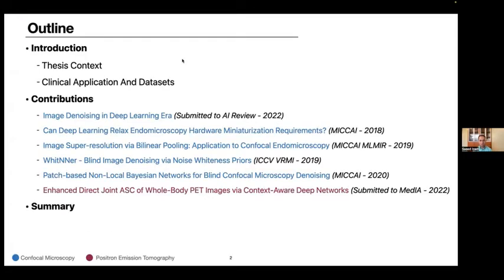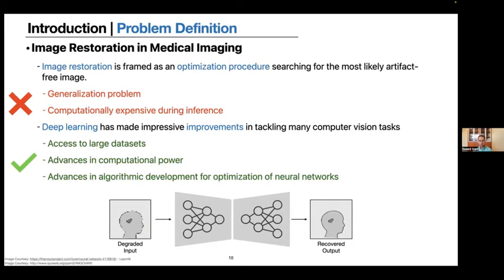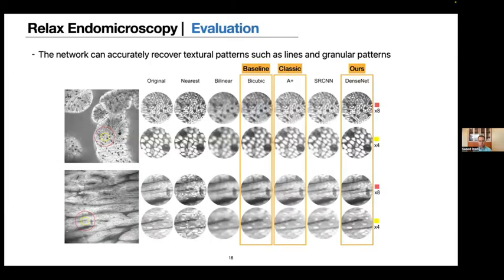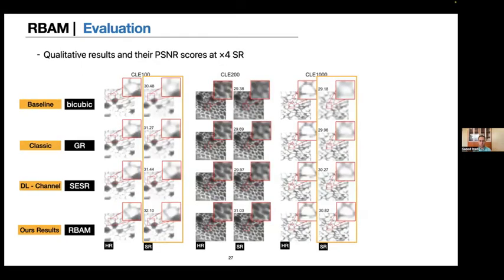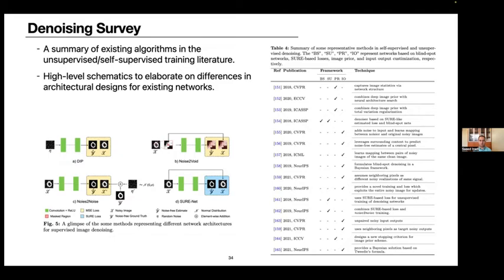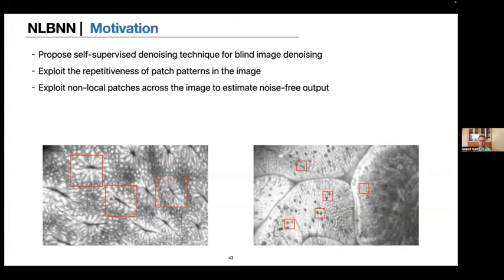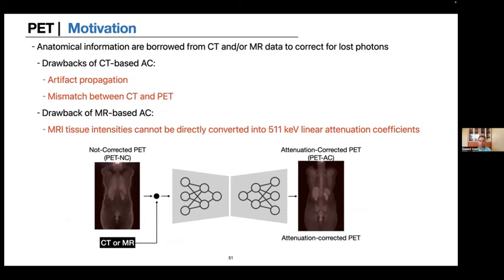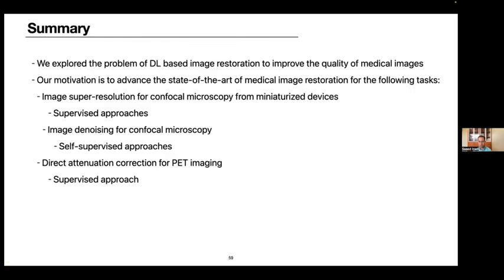Saeed Izadi's PhD Defence Presentation: Deep Learning for Medical Image Restoration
Defence Presentation on Thursday July 30, 2022.

Abstract:

Image restoration refers to the process of inspecting a degraded image and recovering the underly- ing artifact-free counterpart through discarding the artifacts. Medical image restoration is a crucial part of automating medical image analysis and is the crux of many high-risk applications such as computer-aided diagnosis, and computer-aided diagnosis, therapy planning and delivery, and computer-aided intervention. In this thesis, we study and develop approaches to restore artifact-free medical images from their corrupted counterparts using deep learning models. This thesis begins with a thorough and comprehensive examination of the recent advances in image restoration based on deep learning both in natural and medical imaging. The thesis then proposes five novel ap- proaches to image restoration by leveraging deep neural networks. The first two contributions target image super-resolution of confocal microscopy images using supervised training schemes. In par- ticular, we firstly make the first practical effort to frame the image restoration problem in miniatur- ized confocal laser endomicroscopy devices as a classic deep learning based image super-resolution task. Secondly, we focus on improving the learning capacity of neural networks in a limited com- putational budget. In the next two works, we turn our attention to the problem of image denoising in fluorescence microscopy imaging. First, we propose a neural network model for disentangling the signal and noise components of an input noisy image, without the need for any ground truth training data. The second contribution centres around proposing a non-local patch-wise Bayesian mean filtering in the context of neural networks. Finally, the thesis tackles the problem of joint at- tenuation and scatter correction in positron emission tomography reconstruction to remove visual artifacts and quantitative errors. The Thesis concludes with a discussion of the limitations of the proposed models and important directions for future research.